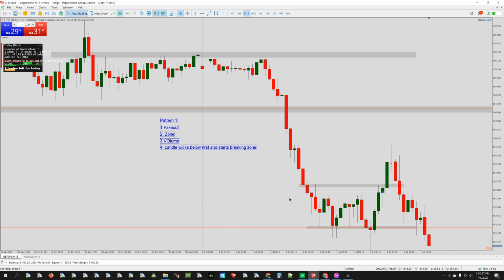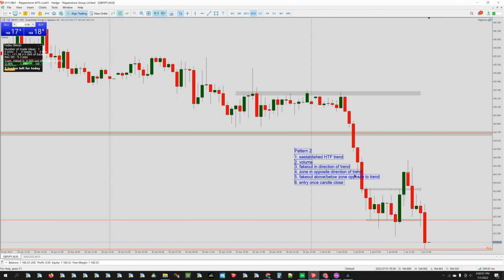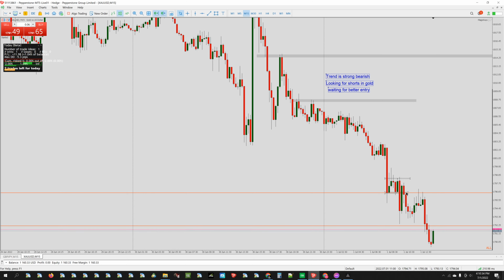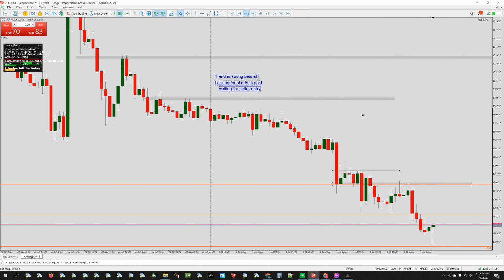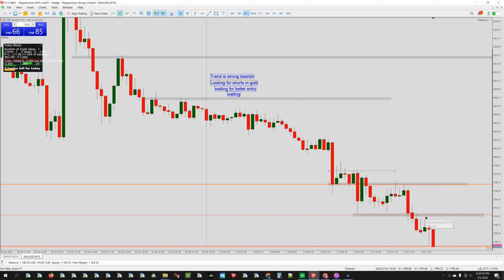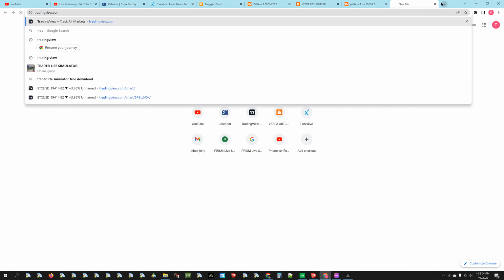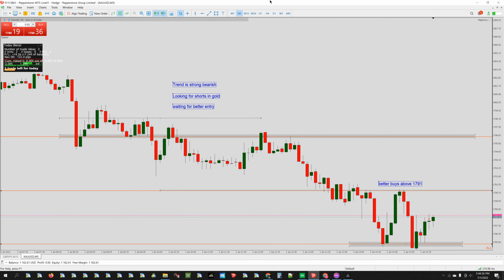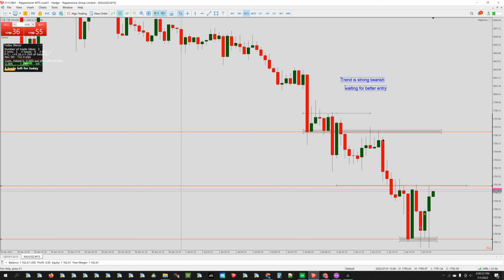1/7/2022 Forex New York session Live Stream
2 Live stream daily 12 - 3 AM EST (London Session) 5:30AM to 9:00AM (NewYork Session) EST Monday to Friday
I have created this channel to provide free forex education. I will be using these live streams to track my trading activities and to develop essential qualities like discipline, focus and sticking to trading plan. First goal is to find consistency in trading.

Trading rules I am supposed to follow is

1. Only 2 trade a day. Win or loss doesn't matter

2. Stoploss shouldn't exceed 20 pips per trade

3. Trade only between 8 to 18:00 hours

4. Trade only GJ and GOLD

5. Keeping losses small is the key

6. Break even and half lot close at 12-14 pips

7. Do journaling

In the end patience, consistency and perseverance is the key to succeed. Only way I can succeed to successfully complete my challenge of disciplined trader is waiting, keeping losses small, entering trades after confirmation and tracking my entries. It is a super long procedure and i should be waiting, trading with consistency.

1. Best broker for all countries except US and CA

2. Best funded trader. If you are consistent trader and need more funds. For beginner it is of no use, stay away from funded programs